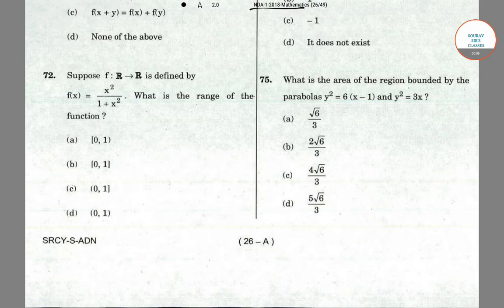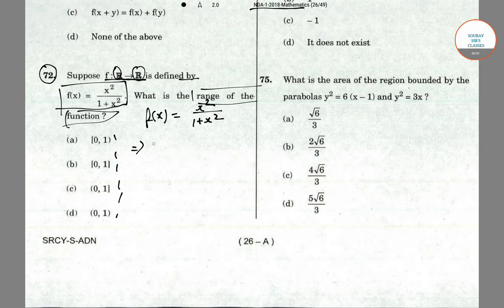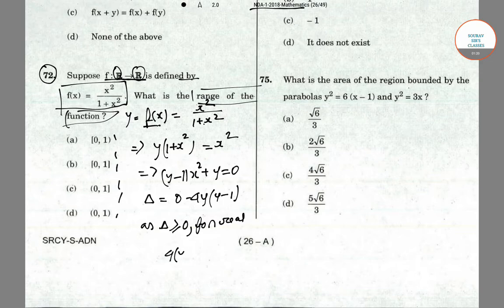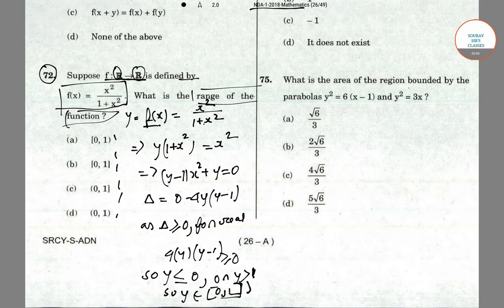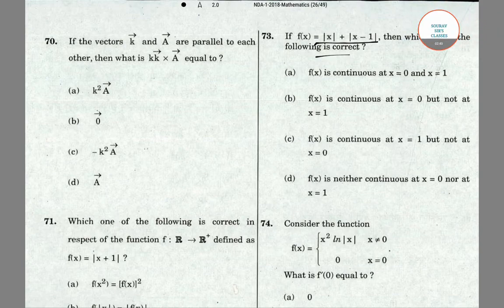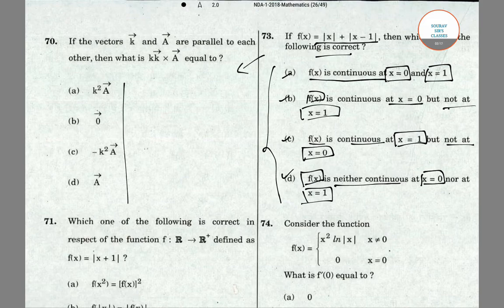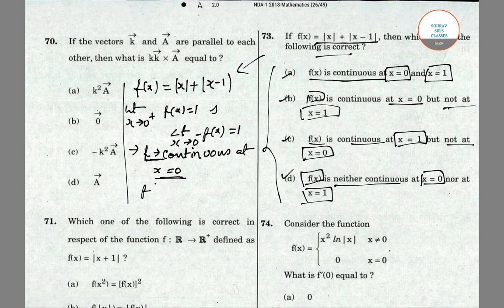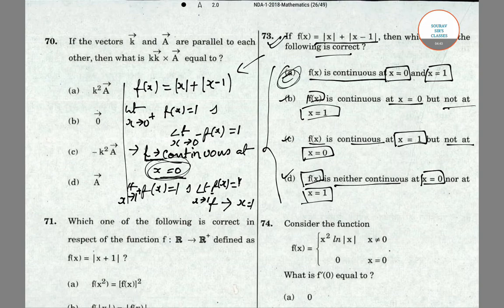NDA 2018 Maths Part Solutions I With Preparation Tricks of NDA 2019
NDA 2019 - The Union Public Service Commision (UPSC) has released the official notification for NDA (i) 2019 exam. As per the official notification released, NDA (i) 2019 exam is scheduled to be held on April 21, 2019. The exam will be held for admission to Army, Navy and Air Force wings of NDA for 143rd course in Army and Navy and 105th Naval Academy Course commencing from January 2, 2020.

The National Defense Academy, formally known as NDA is the Joint Service Academy for the Indian Armed Forces. Cadets of three armed services including Army, Navy and Air Force are trained together in the academy, before moving forward with the pre-commissioning training. NDA is said to be the first tri-service academy in the world. Admissions in the academy are accepted via written examination conducted by UPSC, followed by an extensive interview conducted by SSB. Finally, a medical test to keep a check on the candidate’s overall health and physical fitness.

Around 4, 50,000 applicants sit for the exam every year, among which only 6,300 are called for the interview round. Out of these, only 320 cadets are accepted to the academy, each semester. 70 for Air force, 42 for Navy and 208 cadets for the army.

nda 2019 exam,
nda 2019 syllabus,
nda 2019 exam date,
nda 2019 notification,
nda 2019 application,
nda 2019 all details,
nda 2019 cut off marks,
nda 1 2019 online classes,
nda 2019 entrance,
nda job 2019